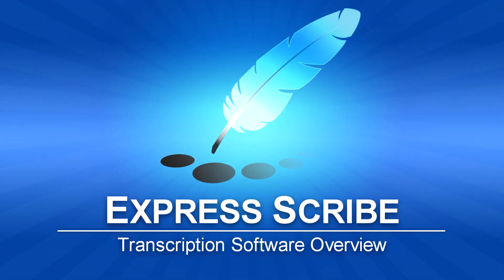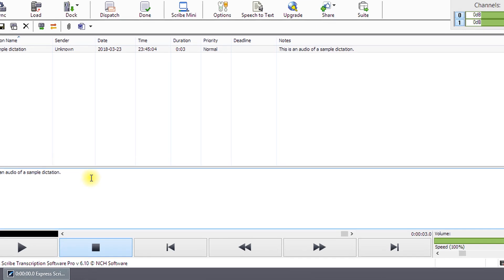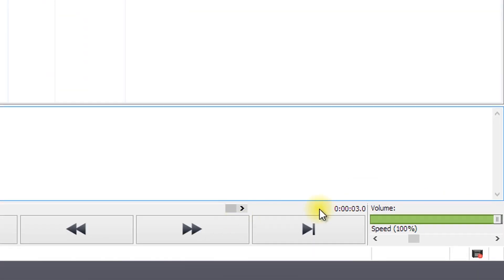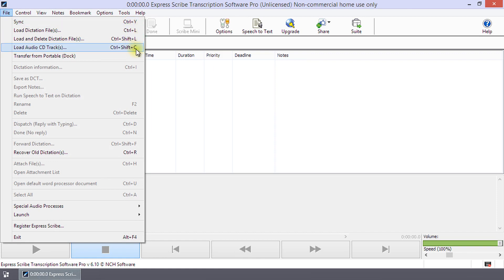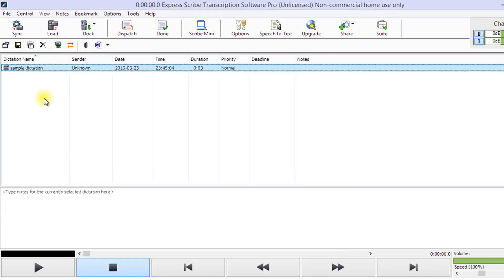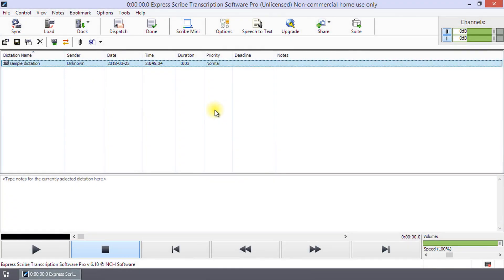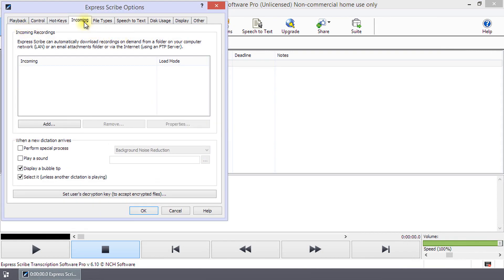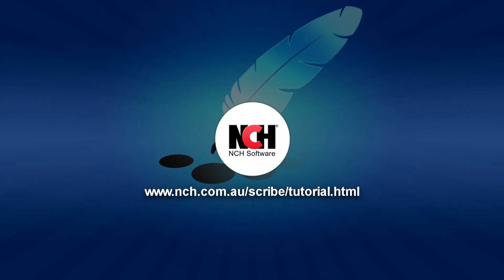04 - Express Scribe - Panoramica introduttiva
Express Scribe Software per Trascrizioni - Panoramica introduttiva
Per trascrivere una registrazione, trascina e rilascia il tuo file audio nel pannello Dettatura.
Puoi usare anche il pulsante Carica sulla barra degli strumenti per accedere al file audio o video.
Evidenzia il file nel pannello Dettatura, poi premi F9 o clicca Riproduci nella parte inferiore dello schermo
per ascoltare il dettato.
Utilizza il campo Note per digitare la trascrizione.
Gli altri controlli di riproduzione sono i pulsanti Arresta o F4,
Vai all'inizio o Ctrl + Home, Riavvolgi o F7, Avanti veloce o F8 e vai alla fine o Ctrl + Fine.
Immediatamente sopra questi controlli
c'è un cursore che mostra la posizione di riproduzione nella registrazione. Puoi far scorrere questo controllo
per spostare la posizione di riproduzione.
Accanto a questo  controllo, viene mostrato il tempo della posizione di riproduzione.
Ci sono anche cursori per impostare la il volume di riproduzione e regolare  la velocità di riproduzione.
Il volume della registrazione viene mostrato nel misuratore dB.
Una volta completata la trascrizione, puoi cliccare sul pulsante Fine sulla barra degli strumenti
per contrassegnare la registrazione come Completata e spostarla dall'elenco dei dettati.
Nella parte superiore di Express Scribe c'è la barra menu.
Facendo clic su un menu apre un elenco da cui è possibile selezionare un'azione.
La scorciatoia per ogni azione è mostrata accanto ad essa nell'elenco.
Appena sotto la barra dei menu c'è la barra degli Strumenti.
Questi pulsanti forniscono un rapido accesso ad alcune azioni.
Se Express Scribe non viene visualizzato a schermo intero,
alcuni dei pulsanti della barra degli strumenti potrebbero essere nascosti,
facendo clic sulla doppia freccia la testa all'estremità destra della barra degli strumenti
mostrerà i pulsanti mancanti in un elenco a discesa.
La barra degli strumenti secondaria fornisce un accesso rapido alle azioni relative alla lista dettati
come Salva, Elimina e Recupera vecchi dettati.
La sezione sotto l'elenco dei dettati è dove puoi inserire, modificare ed eliminare le note
salvate con la registrazione selezionata nell'elenco di dettatura.
Per aggiungere un pedale, apri le Opzioni e vai alla scheda Controllo,
quindi, eseguire la procedura guidata di configurazione del controller.
Per lavorare facilmente con un processore di testo, come Microsoft Word,
Express Scribe può essere messo in modalità mini in cui sono disponibili solo i controlli audio.
Fallo facendo clic sul pulsante Scribe Mini
sulla barra degli strumenti o premendo i tasti Ctrl + M.
Puoi uscire da questa modalità facendo clic su
Nascondi il pulsante Scribe Mini o di nuovo Ctrl + M.
Express Scribe può automaticamente scaricare le registrazioni o trascrizioni
facendo clic sul pulsante Sincronizza sulla barra degli strumenti, se è stato impostato.
Puoi impostare la sincronizzazione sulla scheda In entrata del menu Opzioni.
Attiva lo strumento Discorso in testo la scheda Discorso in testo di Opzioni.
È possibile impostare profili specifici dell'utente di
clienti frequenti per migliorare la qualità
della bozza di trascrizione creata.
Dopo aver abilitato il riconoscimento vocale,
fai clic su Discorso in testo sulla barra degli strumenti
per produrre una bozza di trascrizione della  registrazione dettata.
Per ulteriori tutorial su Express Scribe,
visita l'indirizzo mostrato
sullo schermo. Nch.com.au/scribe/it/tutorial.html

Hai bisogno di aiuto a utilizzare Express Scribe? Guarda tutti i tutorial qui: